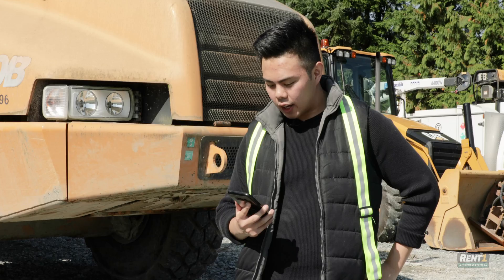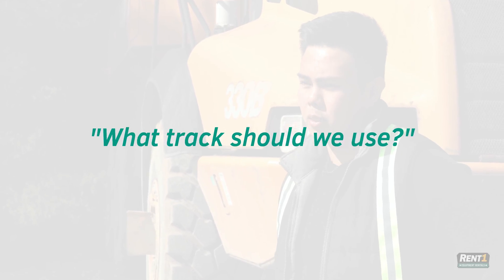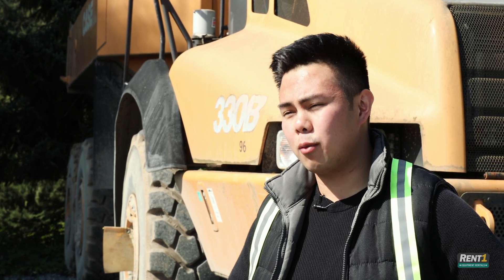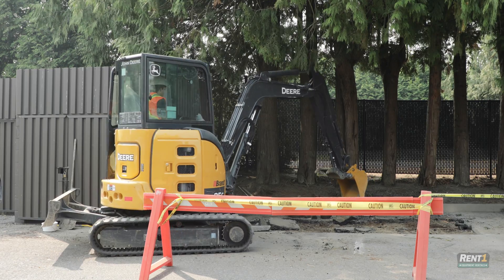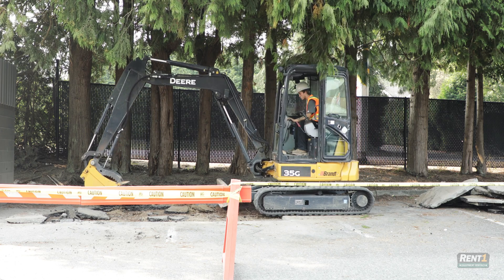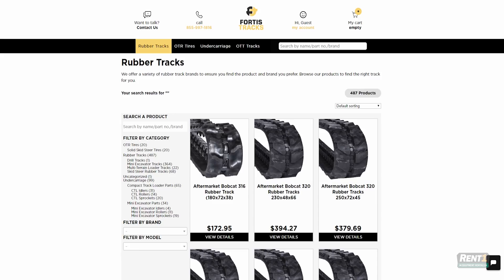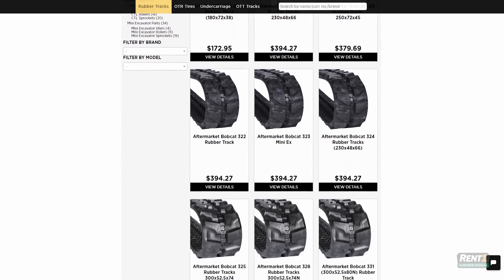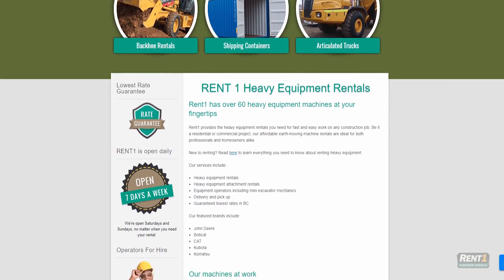Should YOU Use Rubber Tracks Or Steel Tracks? - What's Superior?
Today we explain why using rubber tracks in this specific jobsite is the recommended approach. We take in your job site descriptions and recommend what tracks to use! Want a recommendation?

"What’s going on everybody, we’re on the job site right now, we have a little time so we’re going to be starting a series where you guys give us scenarios, and we tell you whether we recommend you use rubber or steel tracks.

Okay so the scenario is...

Hey guys, we’re working with a mini excavator and we’re working in an area next to a busy road and we’re pretty close to some businesses. The forecast should be sunny and we’re working on concrete. What tracks should we use?

Okay, so in this scenario, we’d definitely recommend rubber tracks. We actually had a very similar job site recently.

So we were working in a golf courses’ parking lot, dry day, on concrete and it was midday so the course was pretty busy. Because it was busy, we needed to keep the volume down to avoid interrupting the business too much. Rubber tracks in this case are amazing. They’re much quieter than steel tracks. Also because we were working in their parking lot, rubber tracks were the way to go because it avoided damaging the pavement that steel tracks would have. So in this scenario, we definitely recommend rubber tracks, and the model depends on which machine you’ll be using. In our case, we had a John Deere 35G so we used rubber with a track size of 300x52.5x86. If you’re using this machine, you can find the tracks we used on Fortis Tracks.com. We’ll also put the link in the description so definitely check it out."

Special thanks to Jay for helping us with the video in the pouring rain, you're the real MVP!

Rent1 provides the heavy equipment rentals you need for fast and easy work on any construction job. Be it a residential or commercial project, our affordable earth-moving machine rentals are ideal for both professionals and homeowners alike.

Our services include:
- Heavy equipment rentals.
- Heavy equipment attachment rentals.
- Equipment operators including mini excavator mechanics.
- Delivery and pick up.
- Guaranteed lowest rates in BC.

Our featured brands include:
- John Deere
- Bobcat
- CAT
- Kubota
- Komatsu